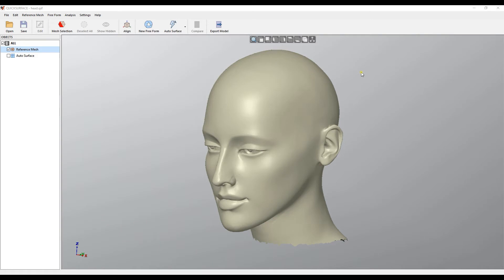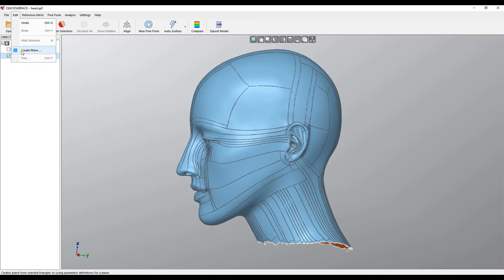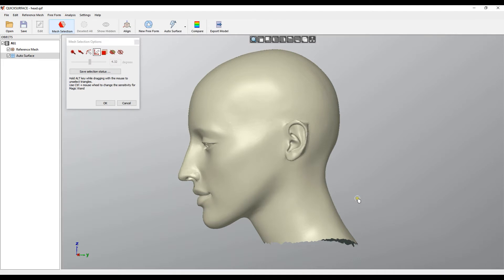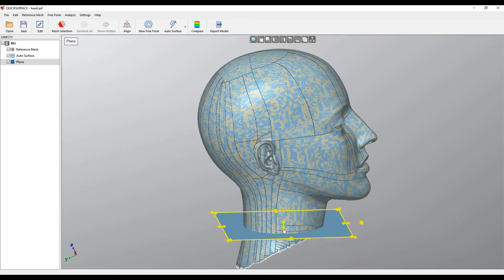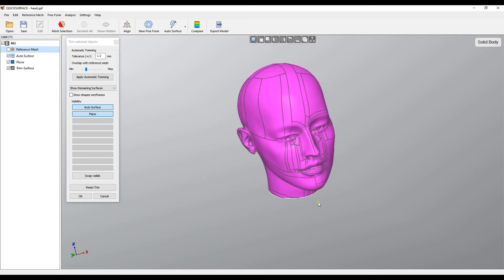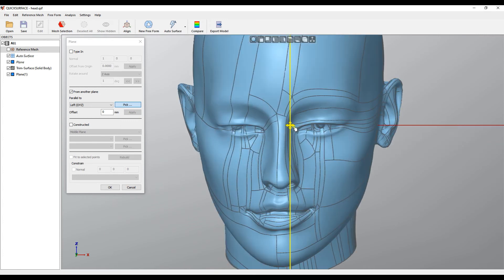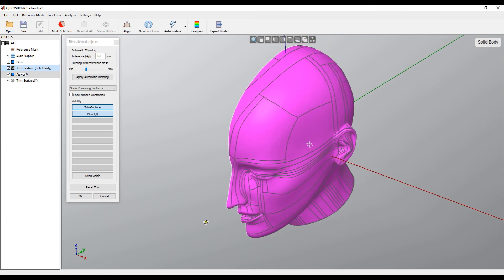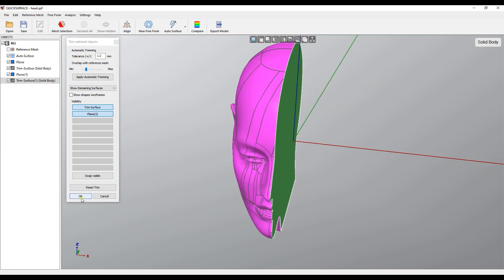QS Tutorials: Slicing free form - How to do Reverse Engineering with QUICKSURFACE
Learn how to use planes to cut the resulting free form surface.

1.What is QUICKSURFACE?

2.How it works?

3. Why QUICKSURFACE?